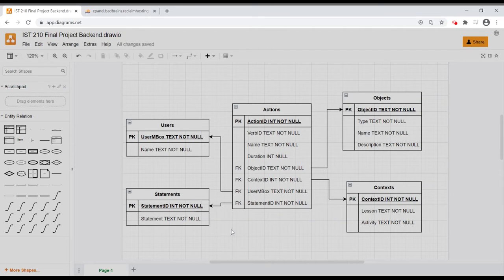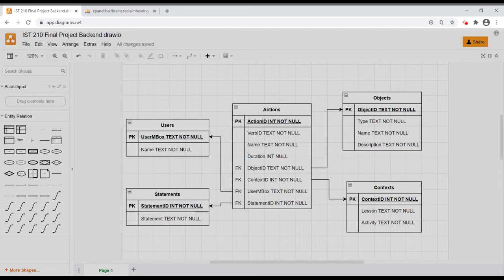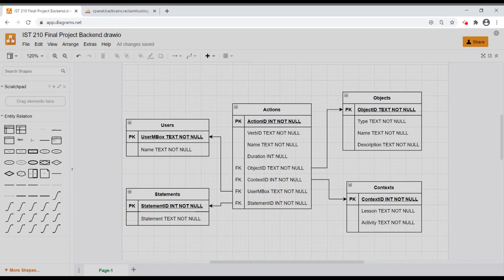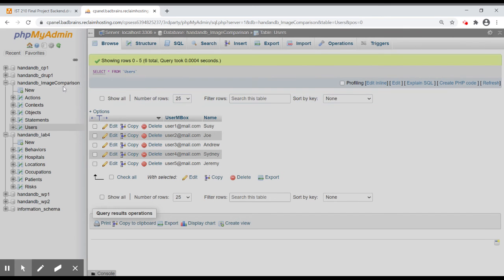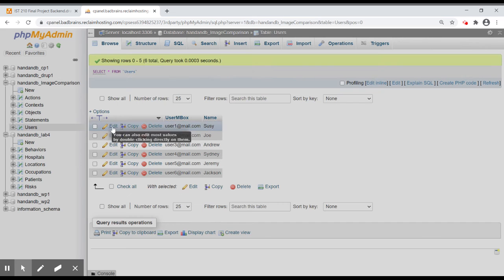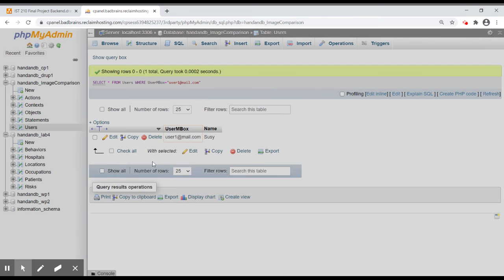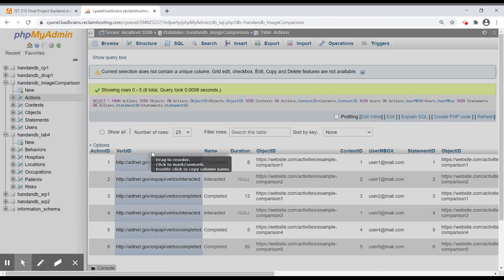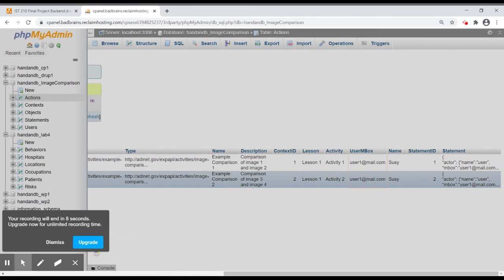Check-in 2: xAPI Project Backend